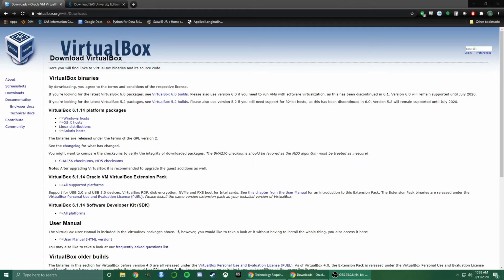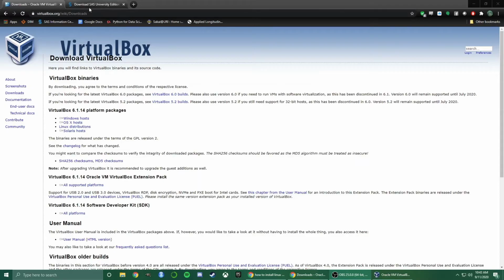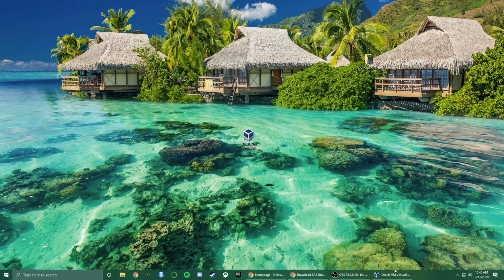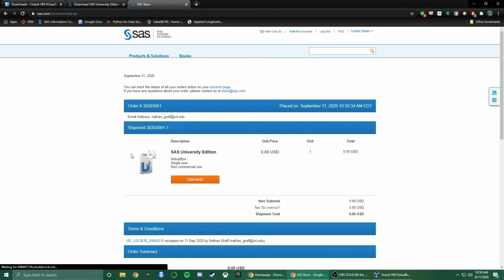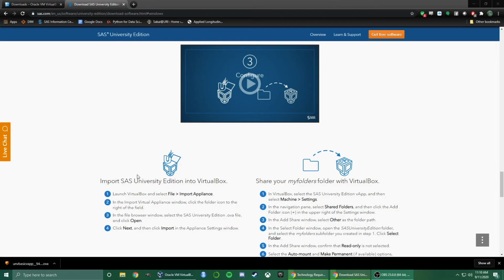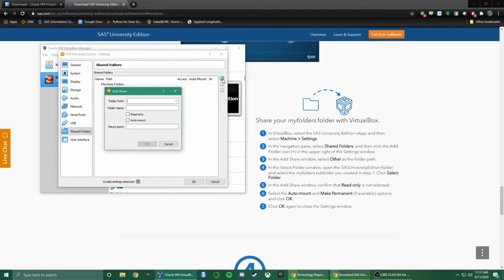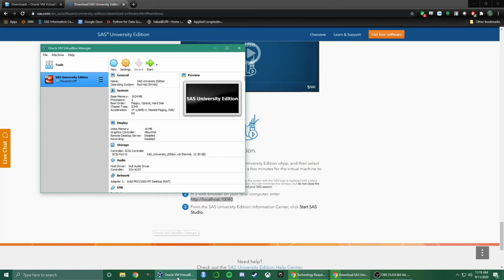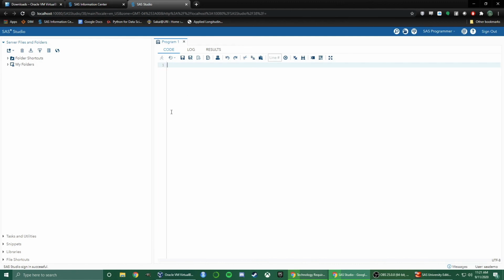SAS Install Tutorial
How to install SAS on your personal computer. Made for URI STA 411 recitation